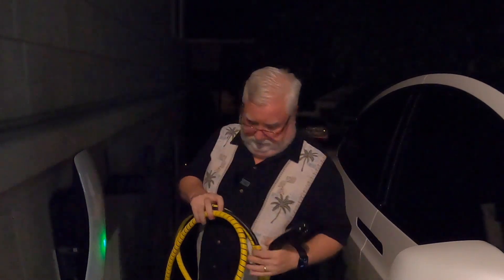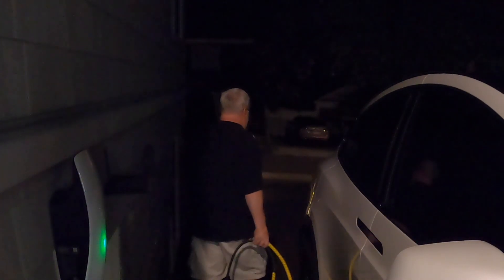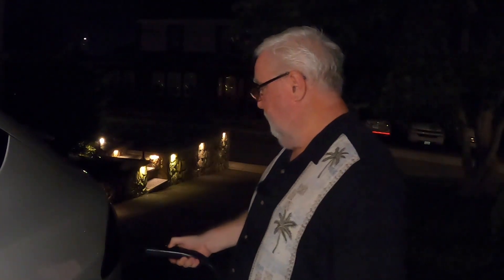EV Adopter's There's No Phantom Drain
Today we begin a new EV Adopter’s Series.
Our goal is to help those moving from traditional ICE vehicles to new BEV (Battery Electric Vehicle). As drivers make the move to EV'z there are nuances which we will highlight. In today's video we De-Mystify Phantom Drain. We explain how it's actually your Battery  Management System tending to your battery ensuring it does not become too hot or too cold. We explain how the car uses its own battery power to protect the battery.

I’m a Scum Master with 28 years of experience working on Internet projects. I am fascinated by new technologies from the internet of things like Smartthings or Alexa, Google Home or Siri to new Green Technologies. I have Tesla Solar Panels and Powerwalls and now a Tesla Model X. My “Jenny” is a Tesla Long Range. She is a five seat configuration with twenty inch wheels. She has a white exterior and a black interior. I did not order FSD but I may consider trying the subscription.

Video Content
0:00 Intro
0:44 Phantom Drain Explained
1:21 Battery Drain Test Rules
4:36 The Test Results
6:31 Closing

Here is a list of items in the car.

Duragloss 271 Rubber and Flat Black Dressing

BASENOR Tesla Model 3 Model Y Model S Leather Seat Back Kick Protectors Kick Mats Black Set of 2

Yumzeco Center Console Organizer Tray Compatible with Tesla Model S Model X

Car Vacuum Mini Handheld Vacuum

Chirano Lifting Jack Pad for Tesla Model 3/S/X/Y

Topfit for Tesla Model Y&X Under Seater Storage Box

KIKIMO USB C to USB Adapter Fit for Tesla Model 3/Y/S/X

AstroAI Windshield Cleaner, Microfiber Car Window Cleaner

If you’re interested in Tesla and believe in the power of social media forums, then check out

Model X Five Seat Configuration
Model X Six Seat Configuration
Model X Seven Seat Configuration
Model X Long Range
Model X Plaid
Floor Mats
3D Maxpider Elegant Carpet Floor Mats TESLA MODEL X 5-SEATS
Tesla Price Increases.
The Model S and X Yoke
Tesla Wall Connector
Elon Tweets
Tesla Estimated Delivery Date
Tesla EDD
Zero to Sixty
0 to 60
Dual Motor
Tri Motor
Tesla 20 inch Wheels
Tesla 22 inch Wheels
Battery  Electric  Vehicles
Model X Center Console
Model X Frunk
Model X Trunk
Ford March-e
Ford Lightning
Rivian
T1T
R1S
Volkswagen
Id.3
Id.4
Lucid Air
GMC Hummer EV
Porsche Taycan
Jaguar I-Pace
Volvo XC40
Mazda MX-30
Mercedes EQS
Polestar 2
Mini Cooper SE Electric
Chevrolet Bolt EUV
Hyundai Kona Electric